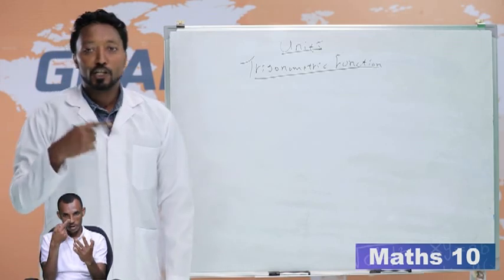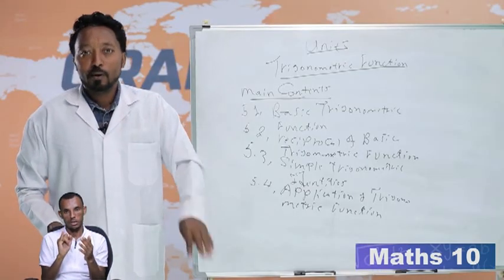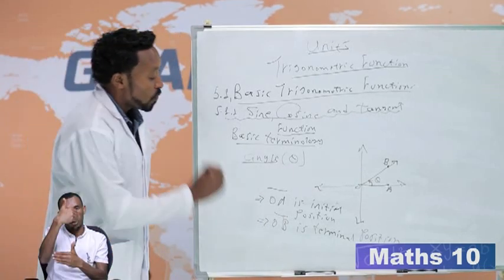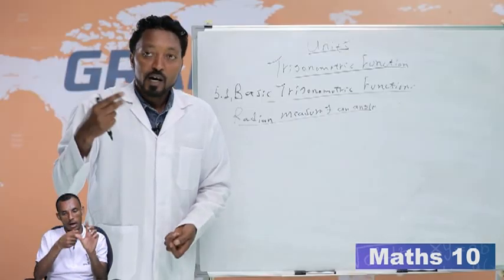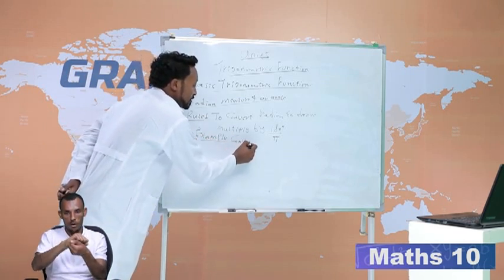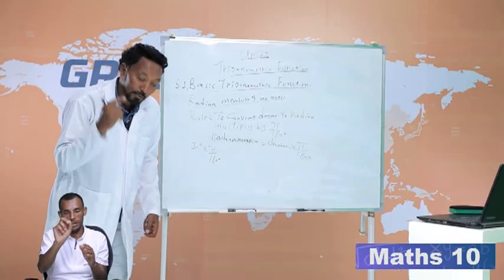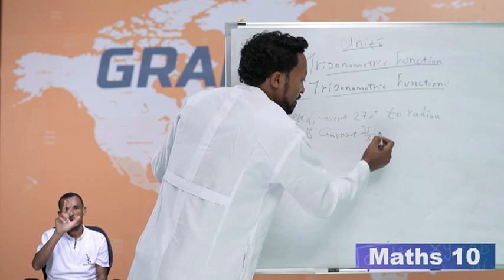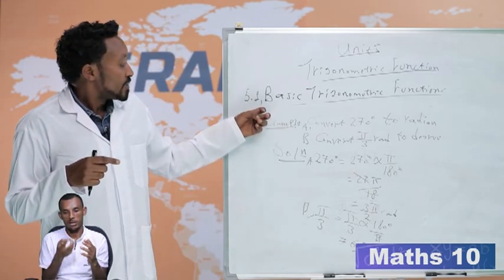MATHEMATICS GRADE 10